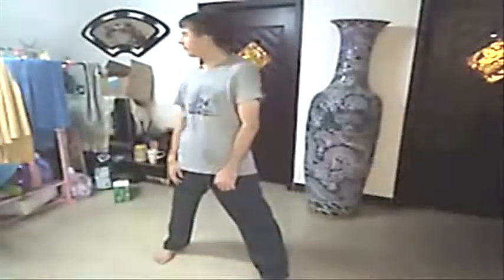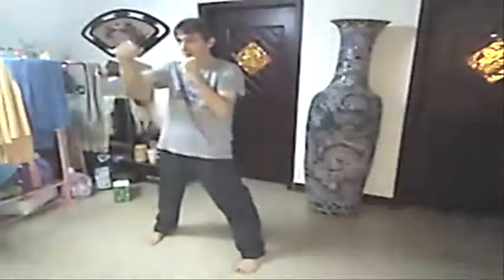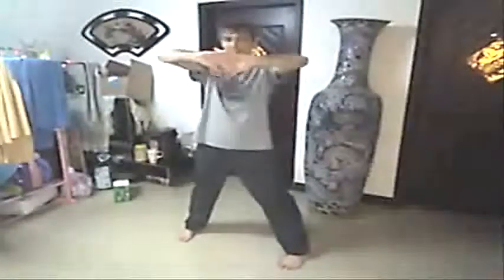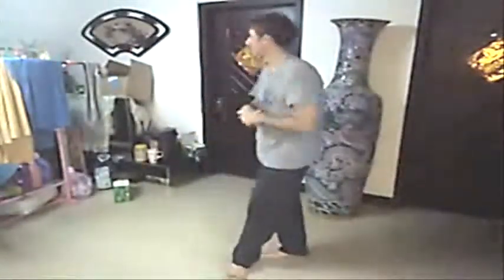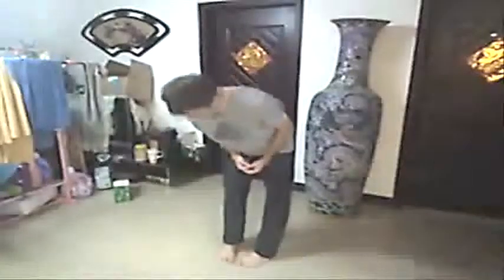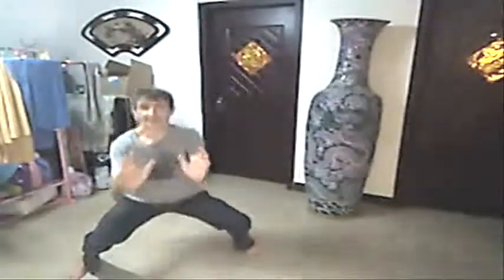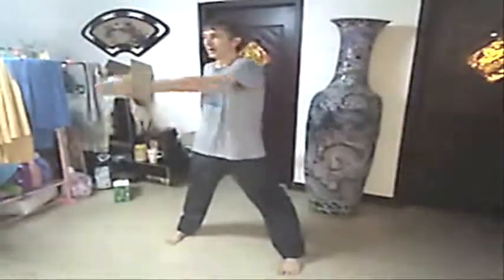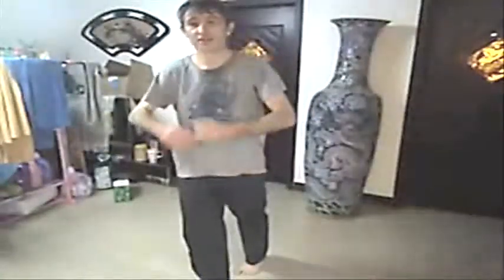My Daily Workout